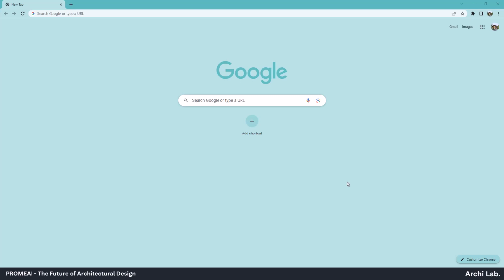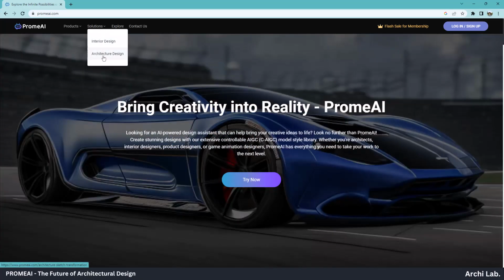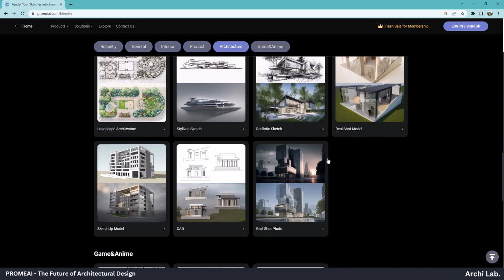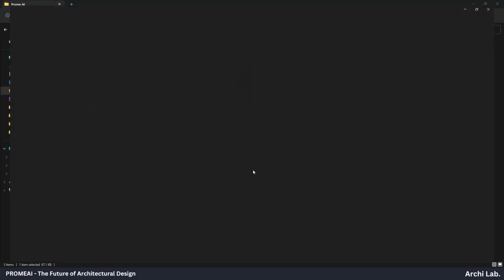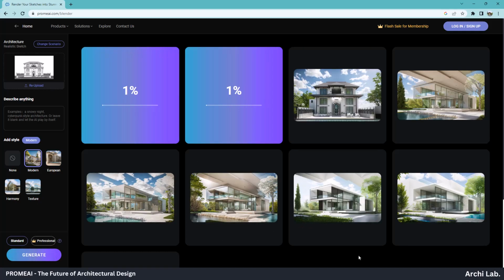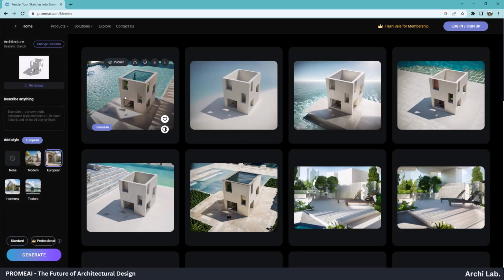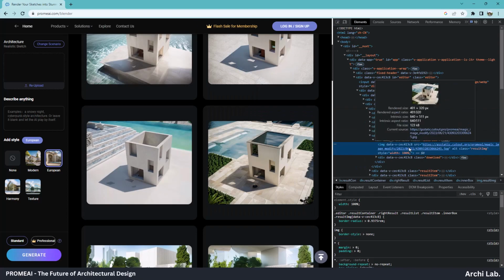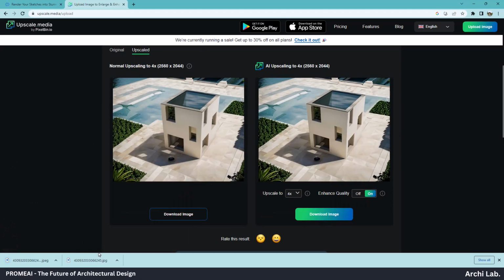Unveiling the AI Architecture Revolutionizing the Future || PromeAI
Bring Creativity into Reality - PromeAI
Looking for an AI-powered design assistant that can help bring your creative ideas to life? Look no further than PromeAI! Create stunning designs with our extensive controllable AIGC (C-AIGC) model style library. Whether you're architects, interior designers, product designers, or game animation designers, PromeAI has everything you need to take your work to the next level.

Revolutionize the world of sketch rendering. Bring your imagination to life by transforming your sketches into stunning creations with just a few clicks. Whether you're an interior designer, architect, game developer, anime enthusiast, or product designer, PromeAI caters to your every need, offering a wide range of rendering styles to suit any project. PromeAI empowers you to explore endless possibilities and unlock your creative potential.

Archilab Tutorials.